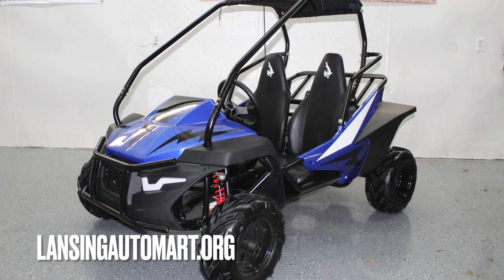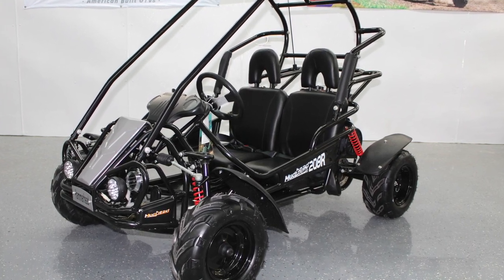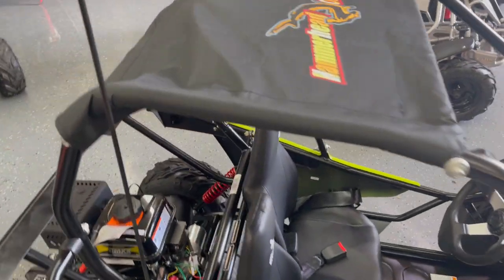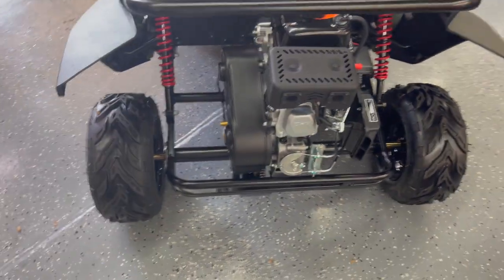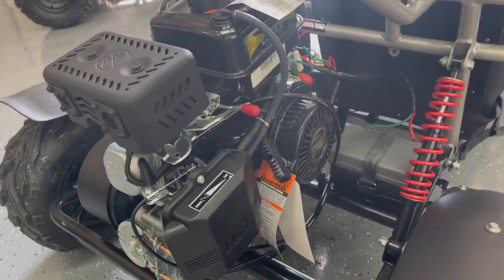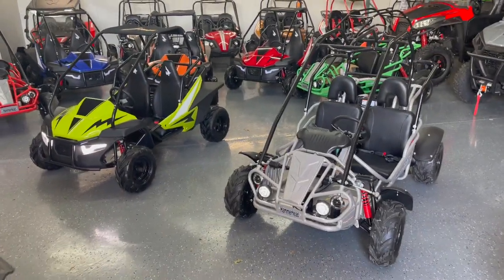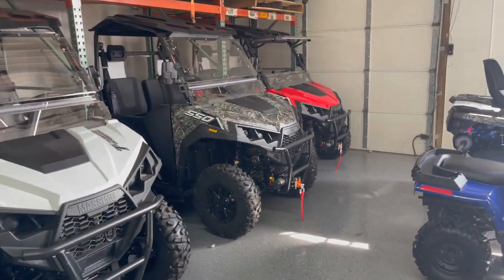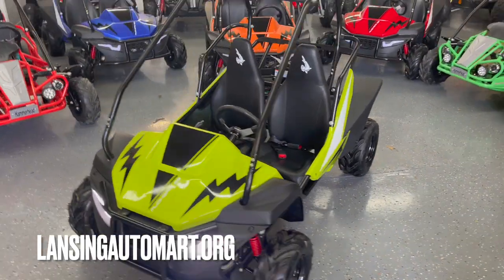Review and comparison 2023 Hammerhead Mudhead SE Go Kart vs 22 Mudhead 208R go cart, plus top speed!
Lansing Auto Mart, Lansing Motorsports, Lansingautomart.org Hammerhead Off Road Go Karts, Go carts, Hammerhead Mudhead SE, Mudhead 208R, Review of the All new 2023 Hammerhead Off Road Mudhead SE Go-Kart.